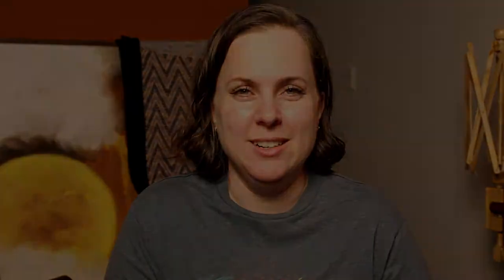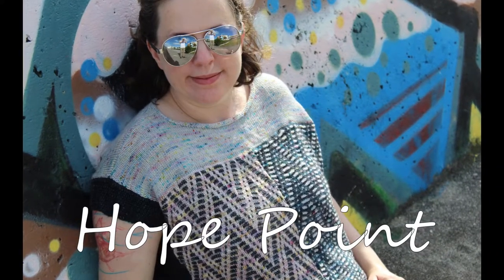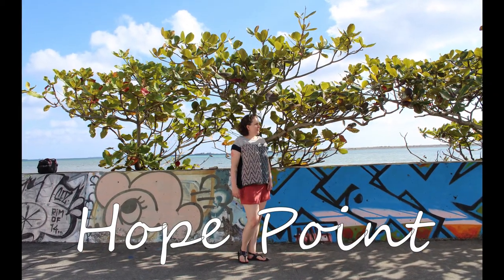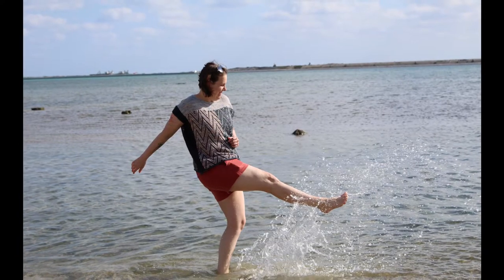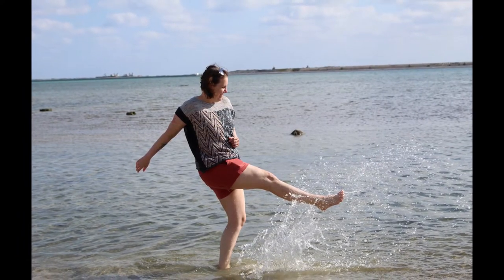New Pattern Alert: Hope Point